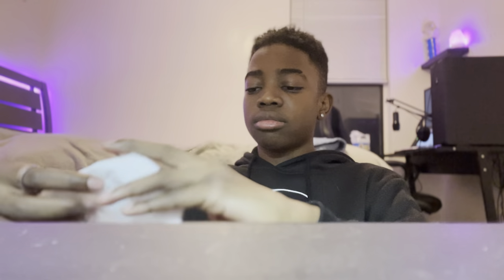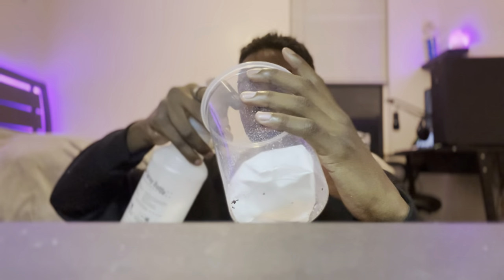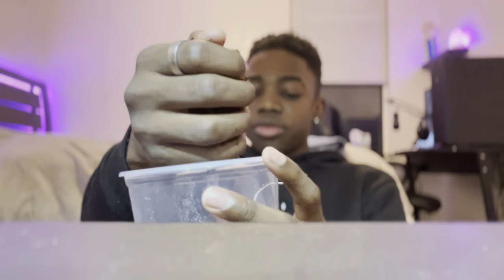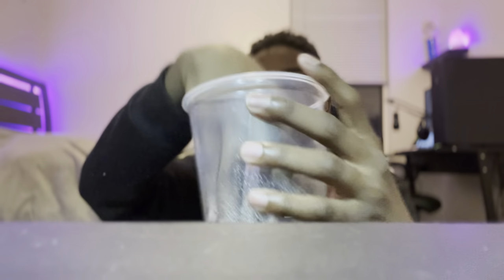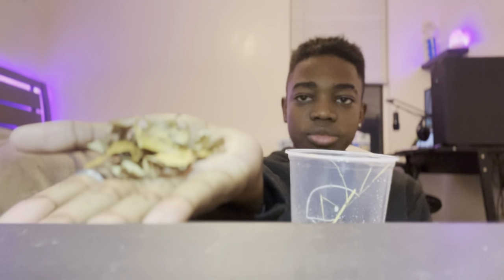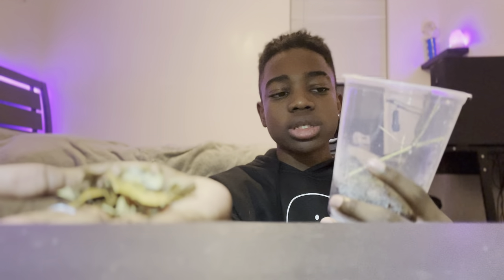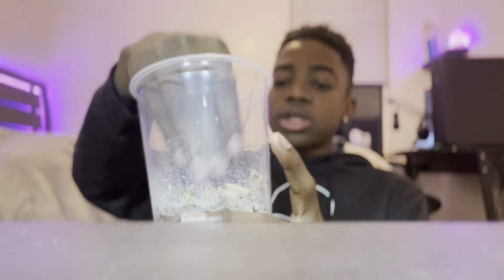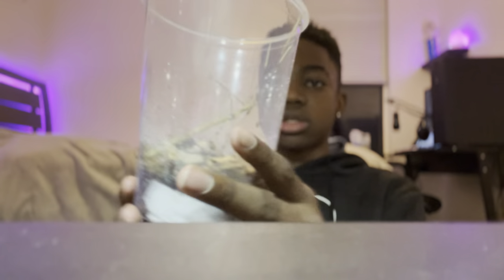How to Setup Your Own Praying Mantis Enclosure!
Do you want to learn how to setup your own praying mantis enclosure? Watch this video to learn how easy it is to get started!

Praying mantis habitats are a great way to keep your mantis happy and healthy, and this video will show you how to setup your own enclosure quickly and easily. By the end of this guide, you'll have everything you need to get started setting up your own praying mantis habitat!

Link to ALL Supplies Used!